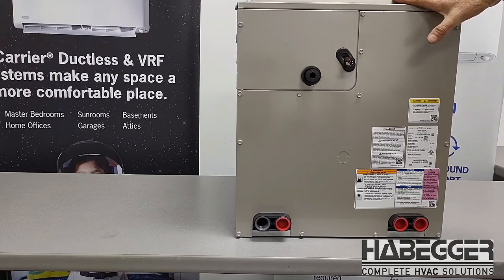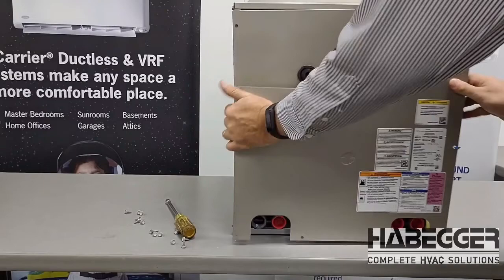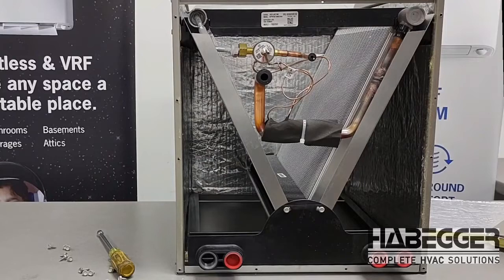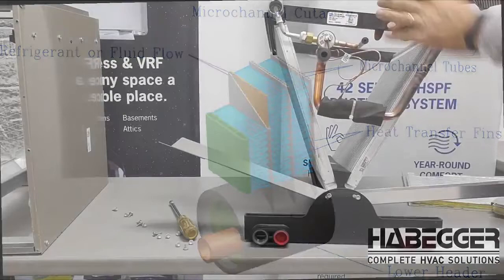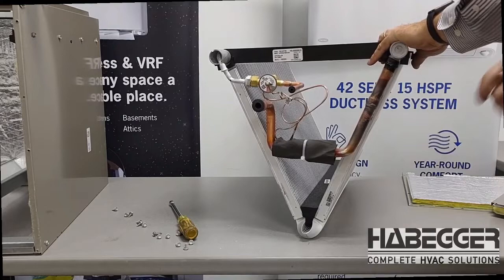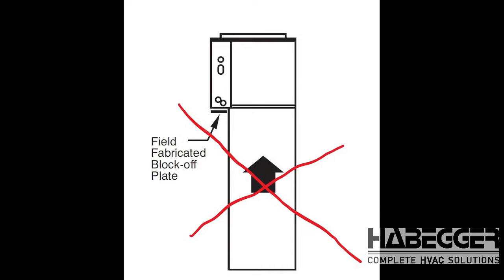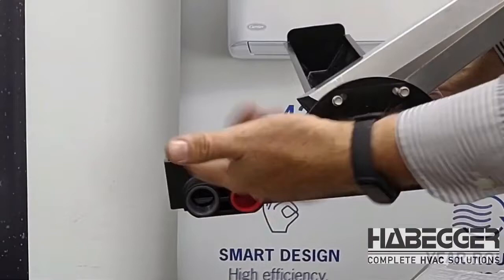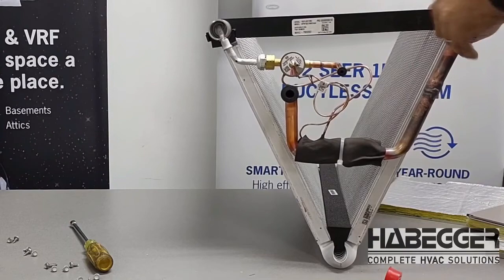V Channel Coil Model CVPVP Introduction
Roman Krywyn introduces the new limited production product CVPVP V channel coil utilizing the Vertex coil technology.  Overview, application and best installation practices will be presented.  For additional information reach out to your local Habegger team.